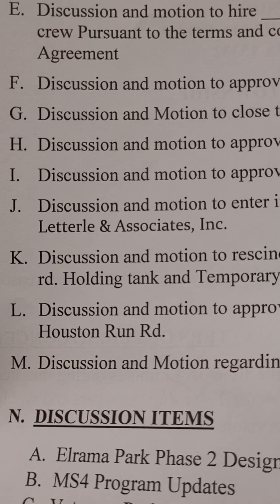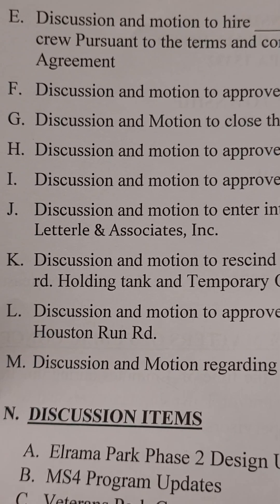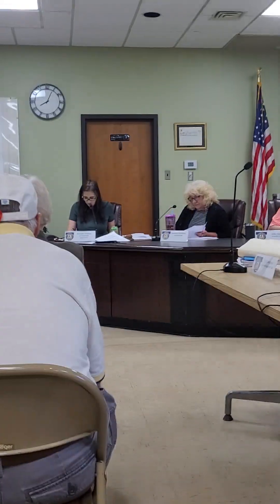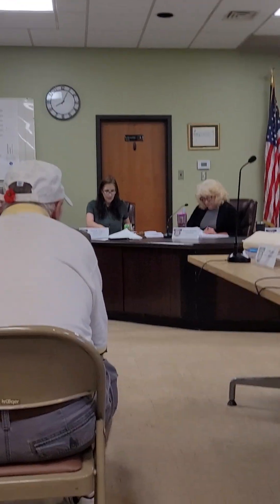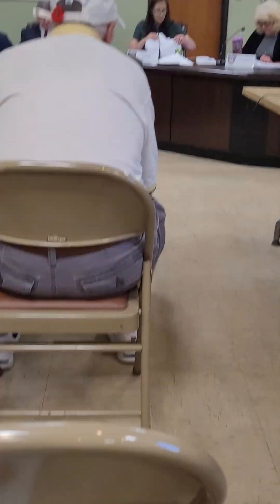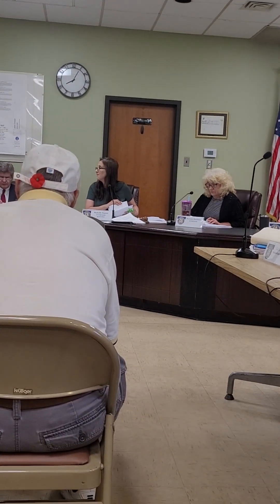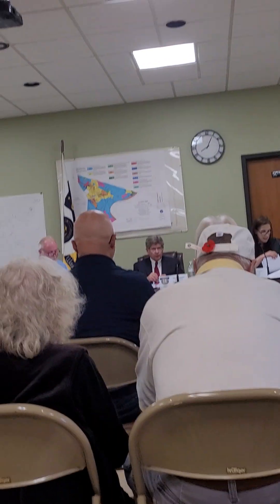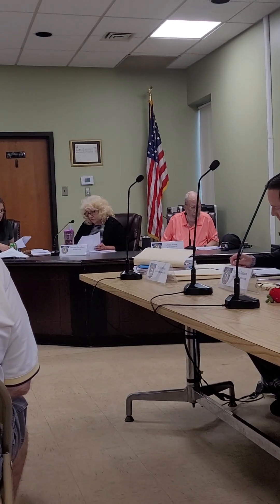June 12 2024 fuel tank leak